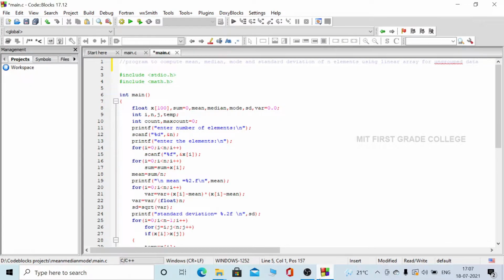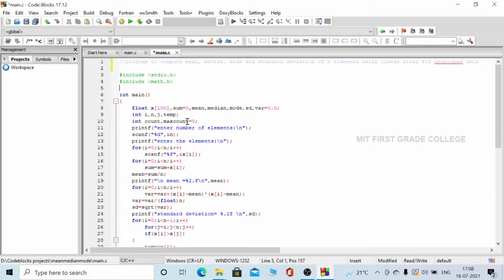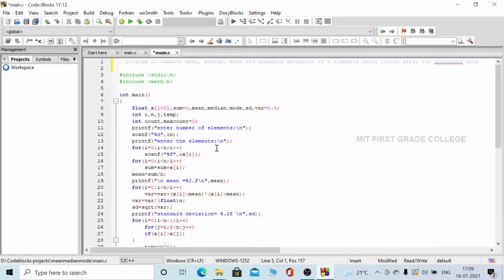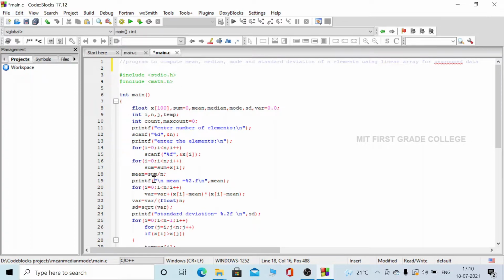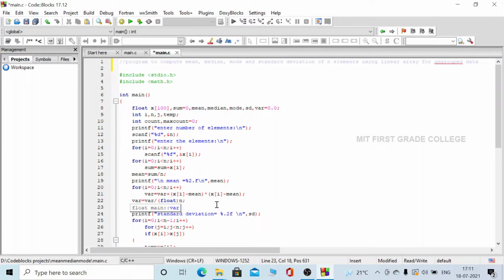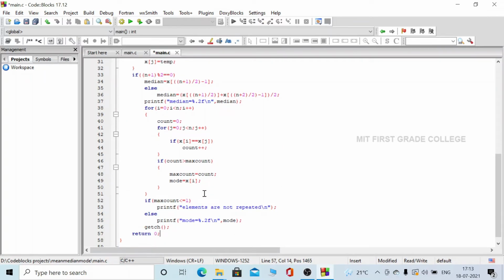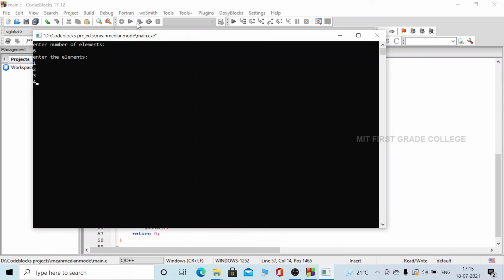BCA | NAS LAB | PROGRAM 13 | MEAN | MEDIAN | MODE | STANDARD DEVIATION | Asst. Prof. MEGHANA J